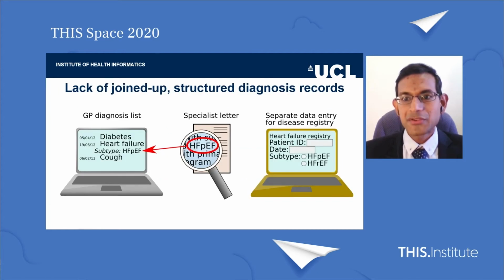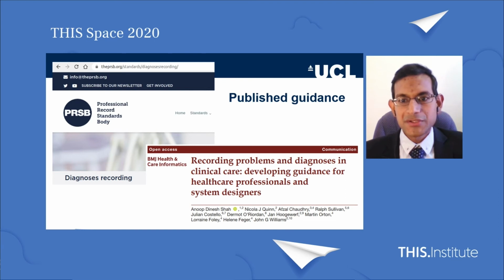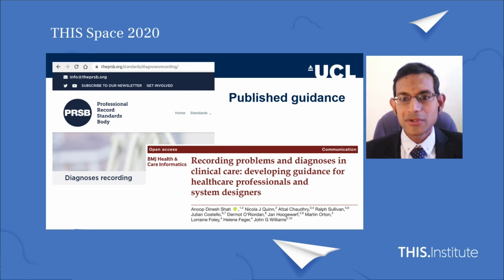Improving the recording of problems and diagnoses in clinical care | Anoop Shah | THIS Space 2020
THIS Institute Post-doctoral Fellow Dr Anoop Shah on developing guidance for improving the recording of problems and diagnoses in clinical care.